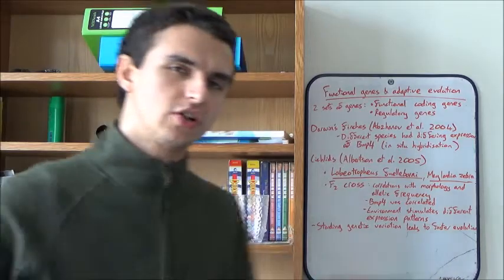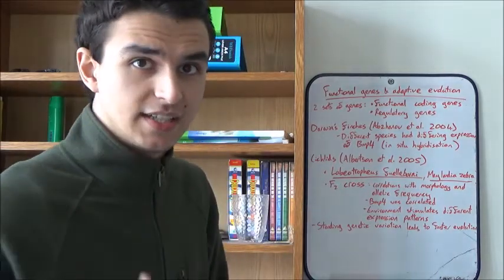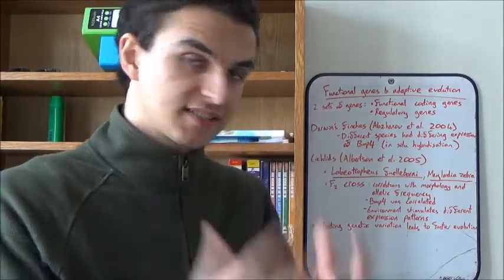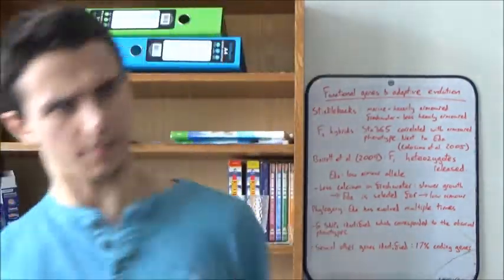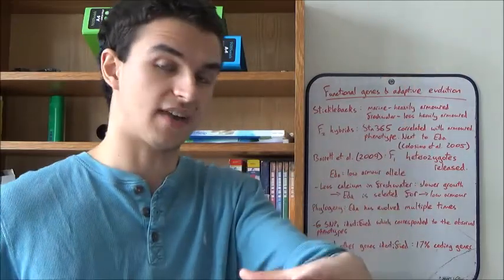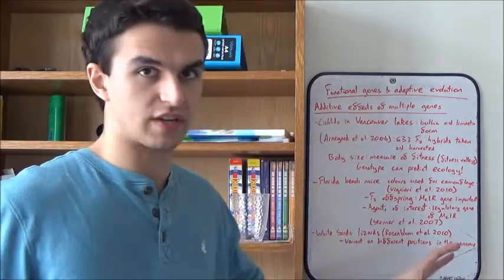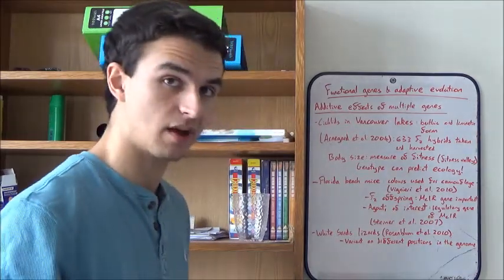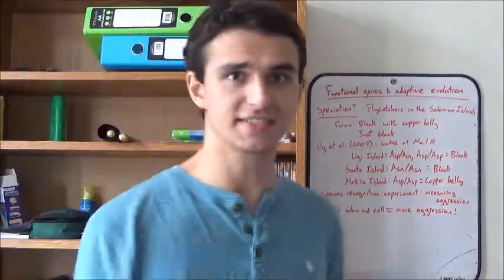Functional Genes & Adaptive Evolution - Benito's Explanations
I discuss some of the genes that have been identified and shown to be of particular importance in adaptive evolution with examples in cichlids, sticklebacks, Darwin's finches, flycatchers, and Florida Beach mice. I hope you find this useful!